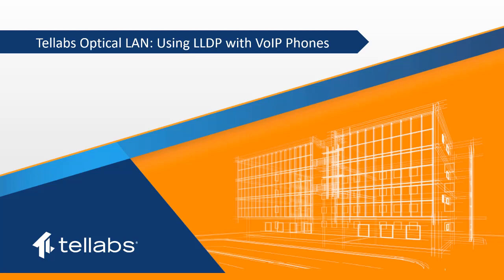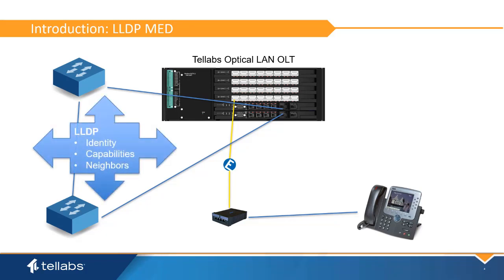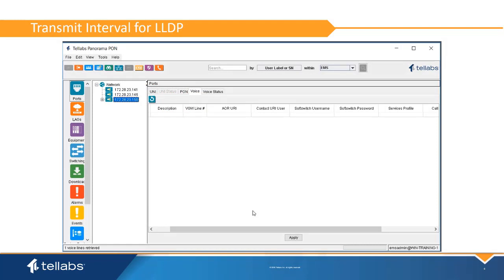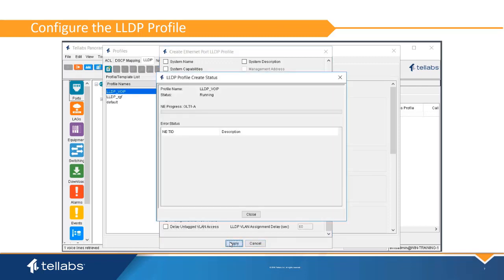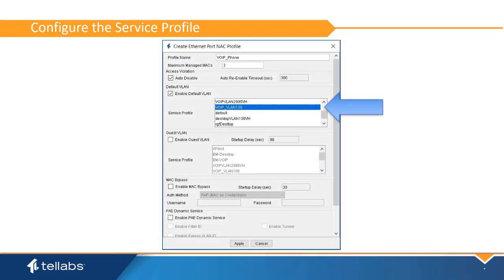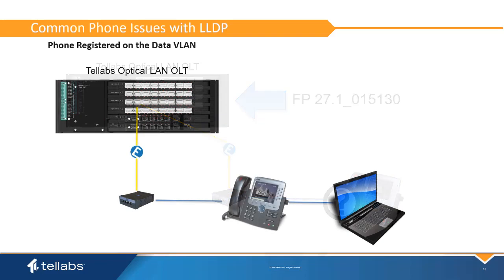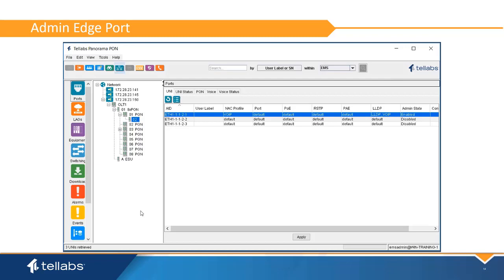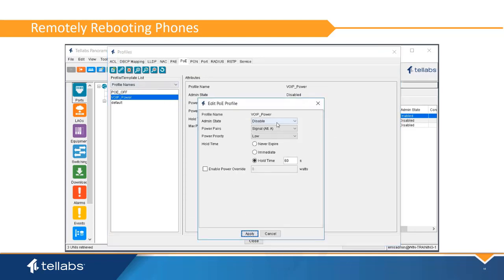Tellabs Optical LAN: Using LLDP with VOIP Phones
Stay informed with the Tellabs Knowledge Base Portal The purpose of this video is to give guidance and instruction on the use of the Link Layer Discovery Protocol when using Voice over IP phones.